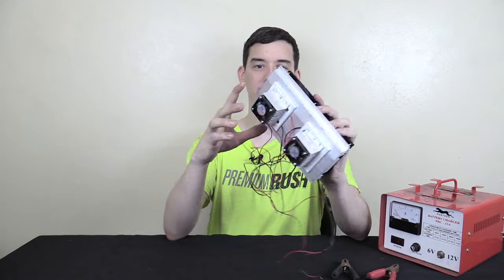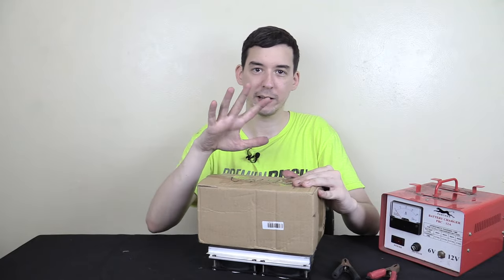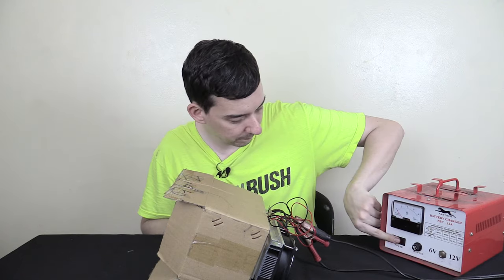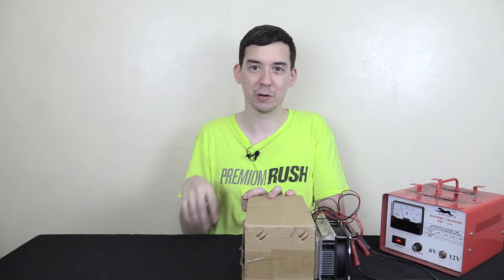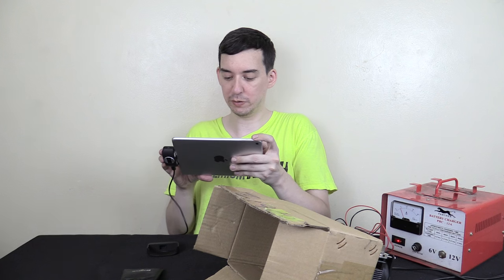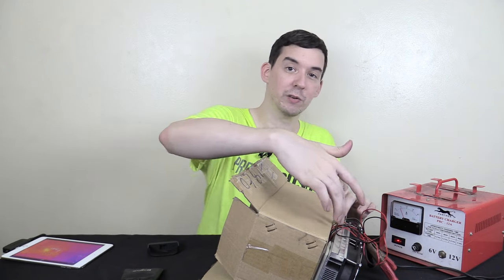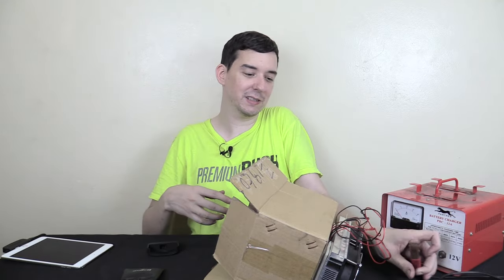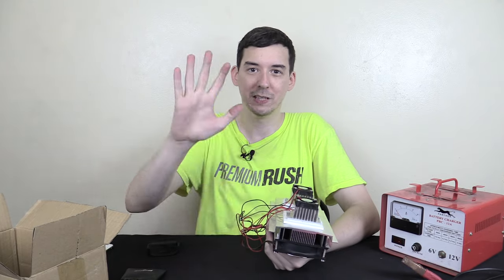Peltier Thermoelectric Cooler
A peltier cooling unit which can be used as a DIY refrigerator or possibly even a one-man aircon cooling unit. This thermoelectric module is perfect for getting started with peltier experiments at home.

You can find this on eBay, Ali Express and similar sites by searching for DIY double fan Thermoelectric kit. They rate the kit at 12V 10A, potentially up to 120 watts.